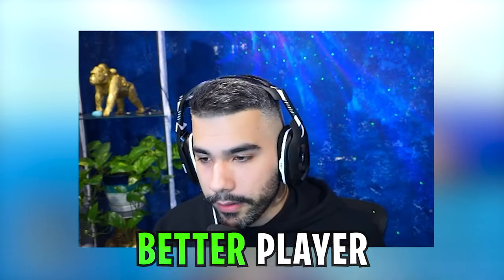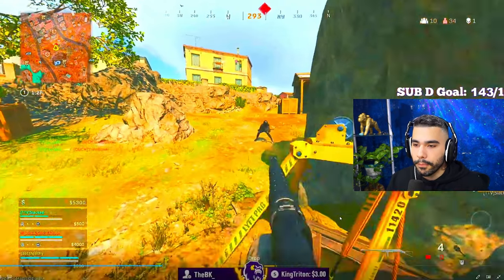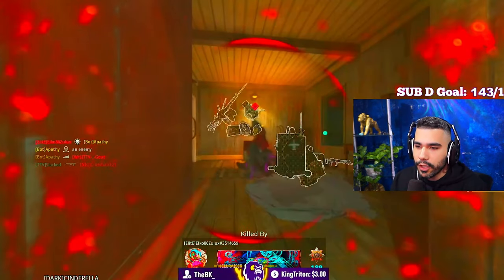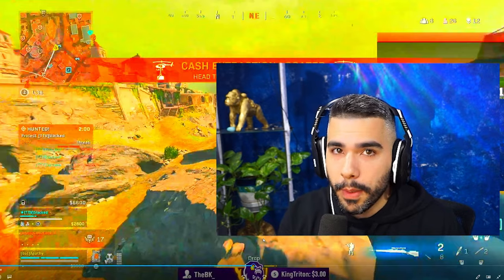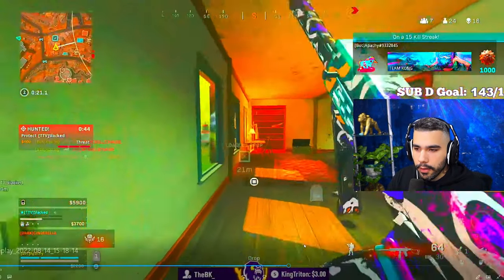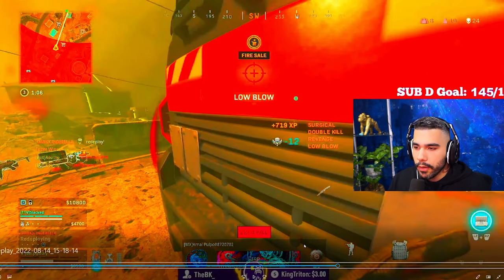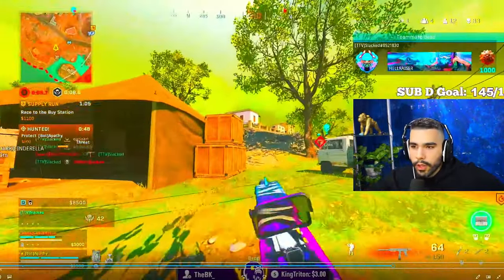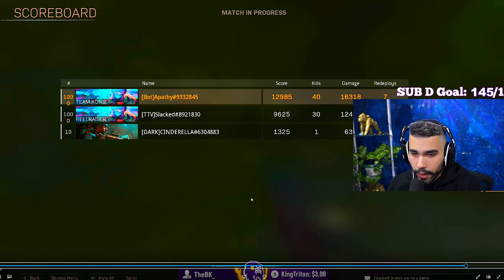3 PRO SECRET TIPS to help you IMPROVE in Warzone!! | Aim, Movement, Techniques & MORE!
3 PRO SECRET TIPS to help you IMPROVE in Warzone!! | Aim, Movement, Techniques & MORE!